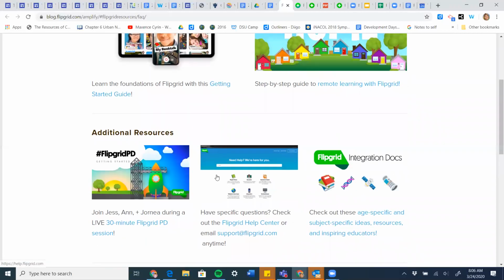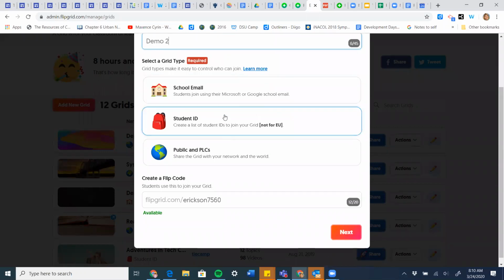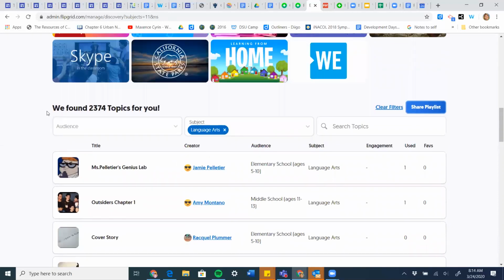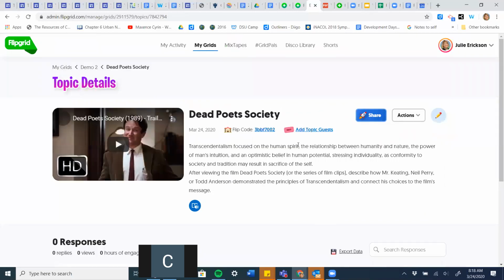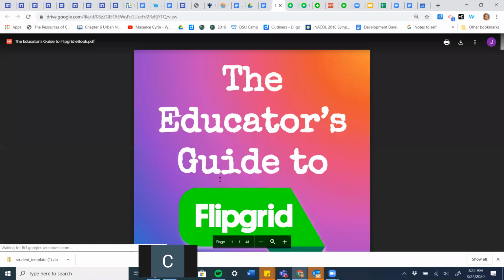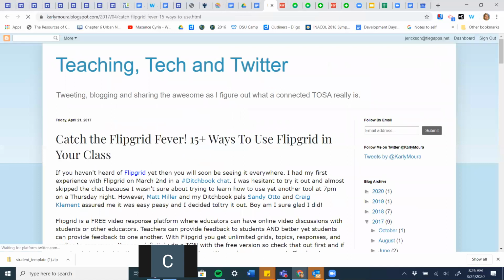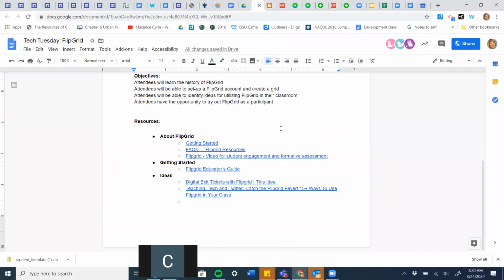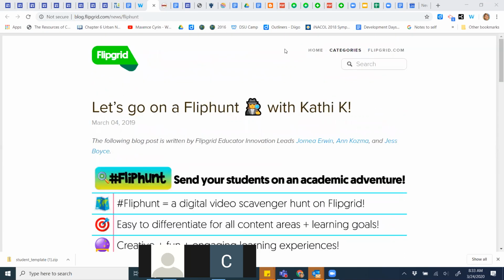Transition to Online Learning: FlipGrid Intro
Join TIE staff as they provide guidance for using FlipGrid in the classroom.